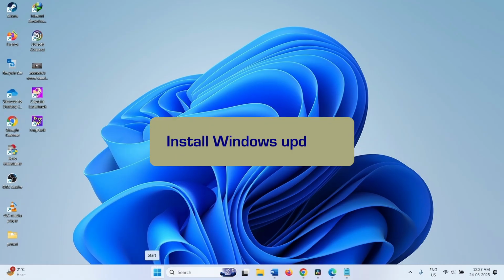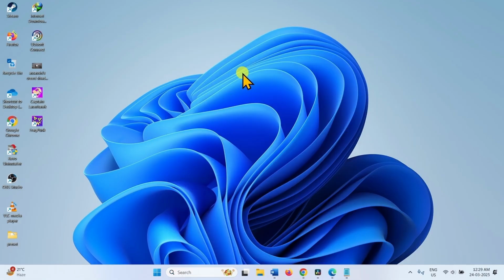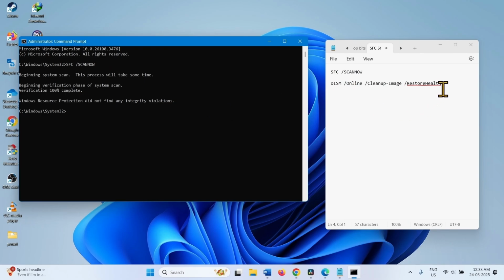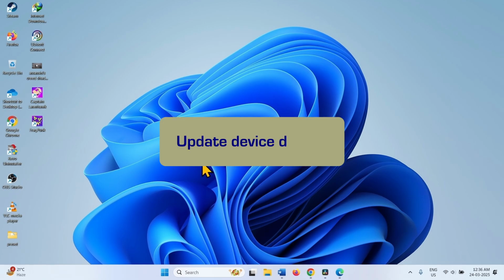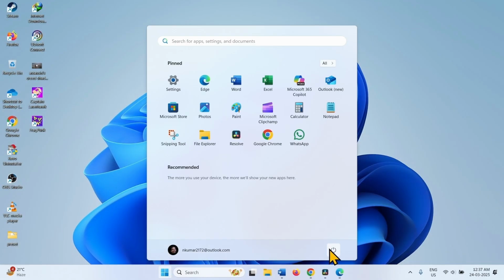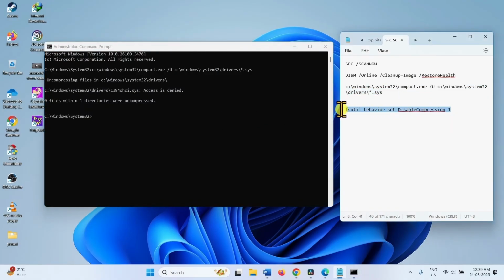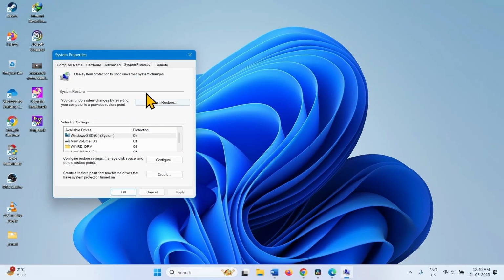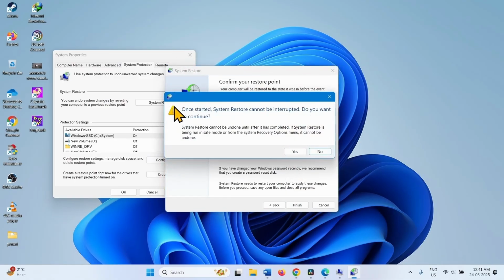How to fix wpprecorder.sys BSOD error in Windows 11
How to fix wpprecorder.sys blue screen error in Windows 11.

What failed: wpprecorder.sys

SFC /SCANNOW

c:\windows\system32\compact.exe /U c:\windows\system32\drivers\*.sys

fsutil behavior set DisableCompression 1